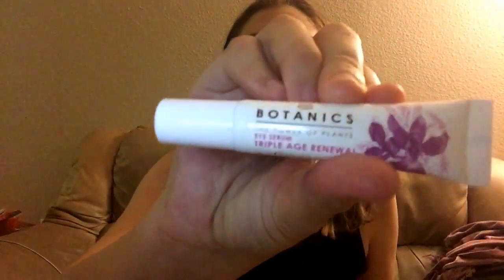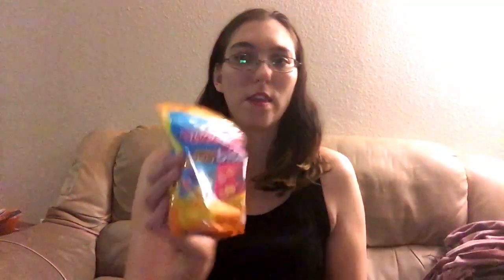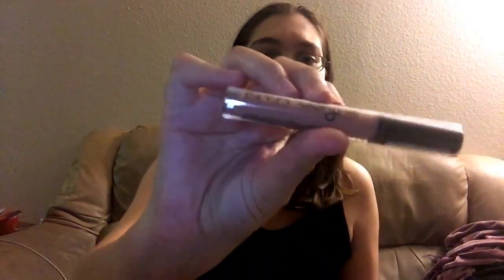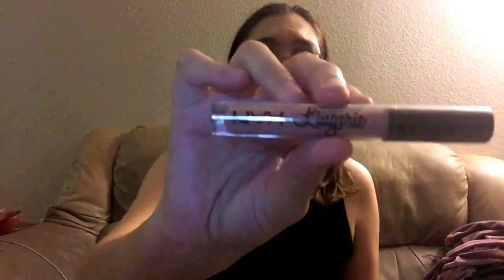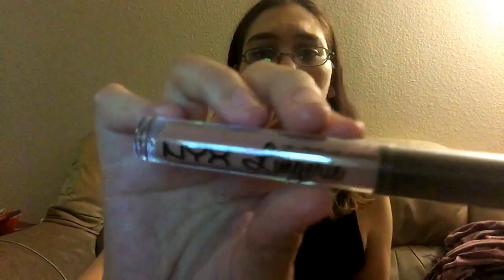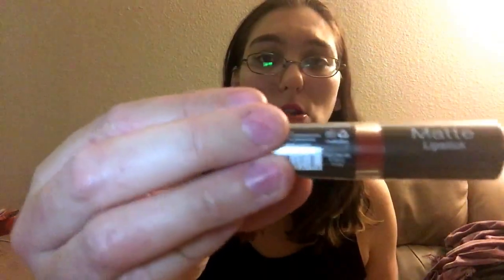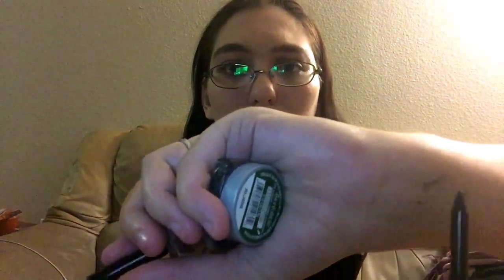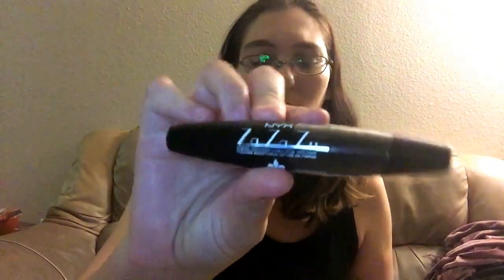Random Makeup and Candy Haul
IF you are new, my name is Chelsea and I like to talk... A Lot.

Today I have another Haul for you! It's a Two-Store Haul for you. I went to CVS and Walgreens and picked up a few things.

Everything was either bought at CVS or Walgreens

L'Oreal Infallible 24 HR Eye Shadows
(Amber Rush and Golden Emerald are the colors I bought)